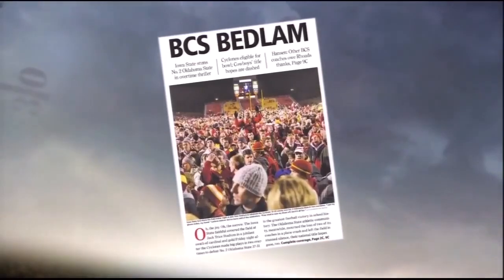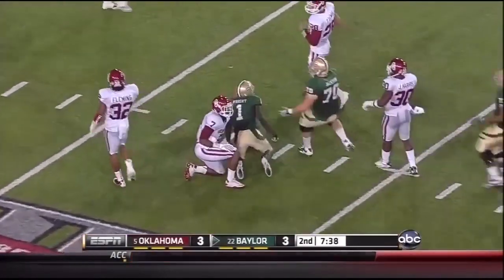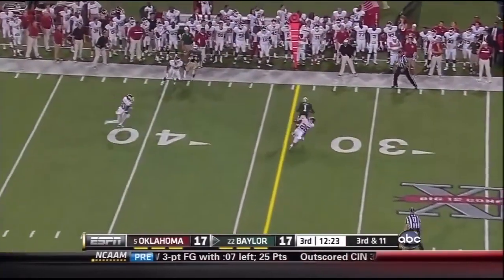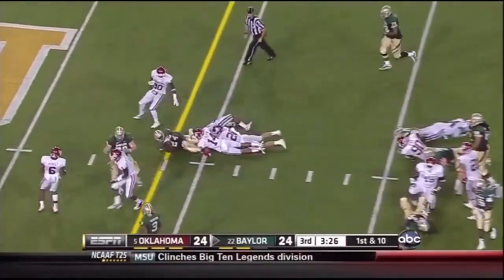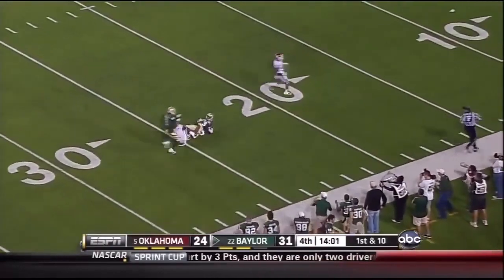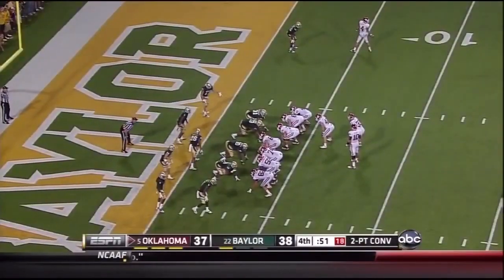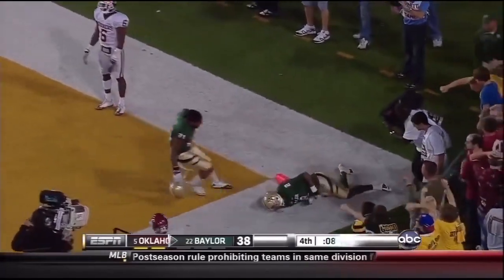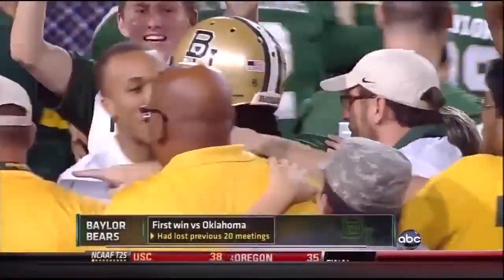BCS Chaos Ensues! (#5 Oklahoma Vs. #22 Baylor, November, 2011)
#5 Oklahoma Sooners @ #22 Baylor Bears

Start Time: 7PM